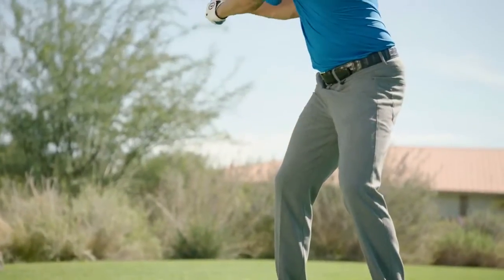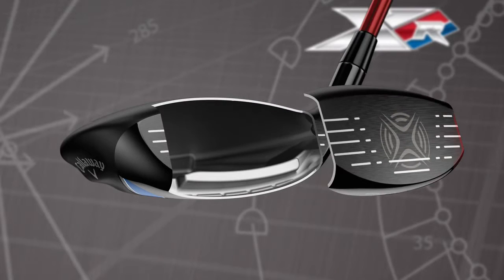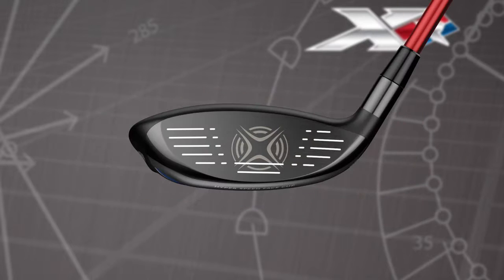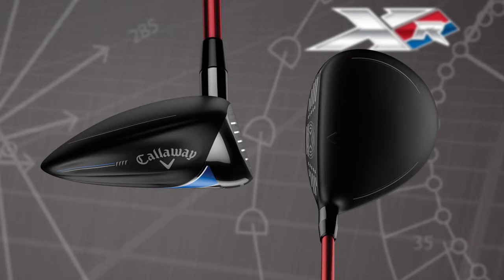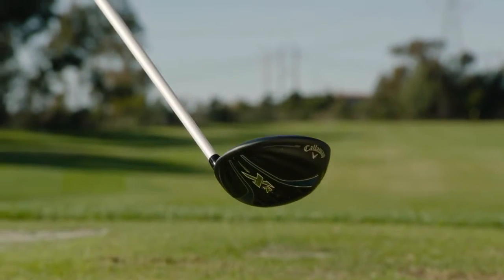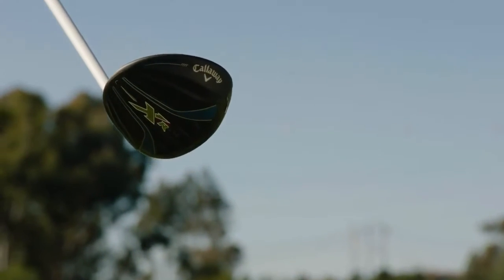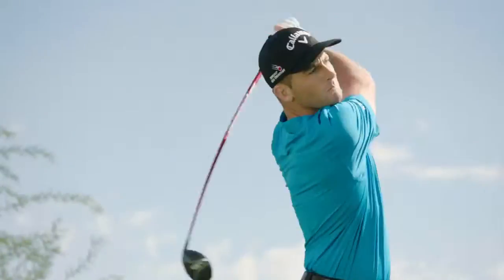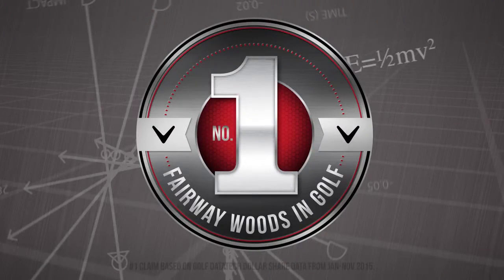Callaway XR 16 Fairway Woods | Bigger, Hotter & More Forgiving